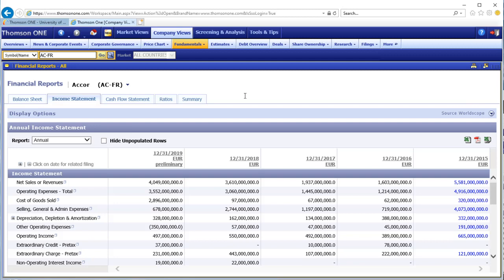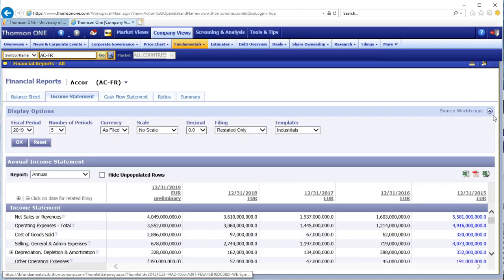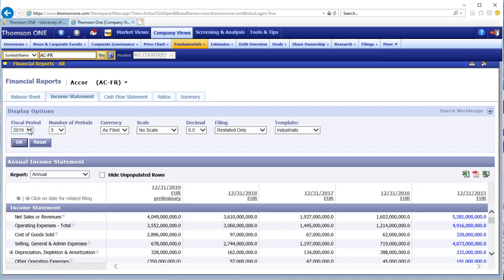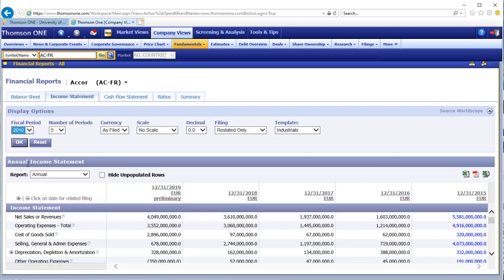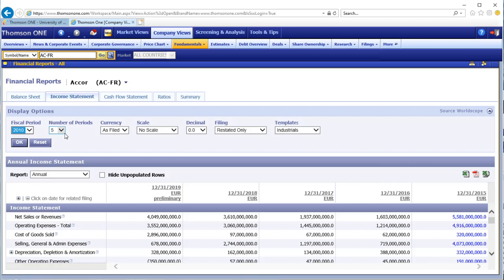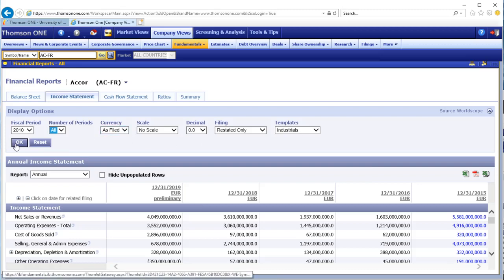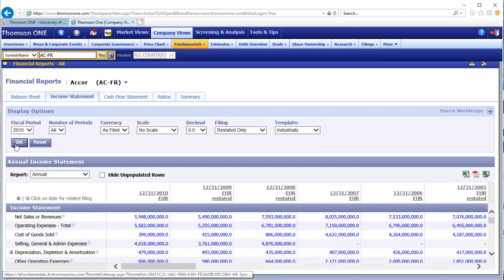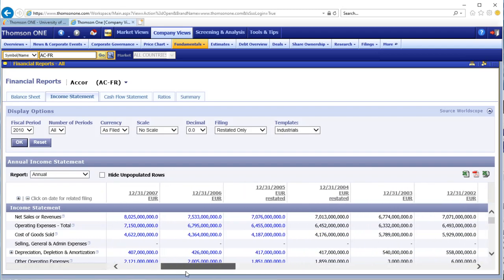Thomson ONE financial statements: financial history